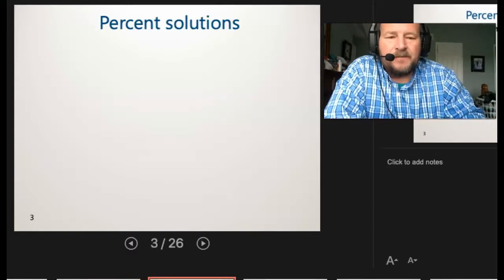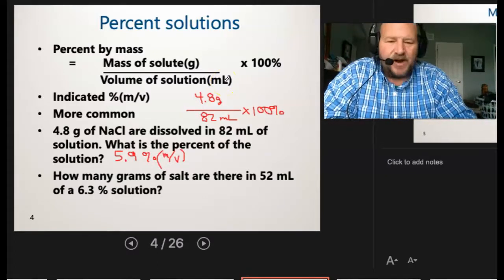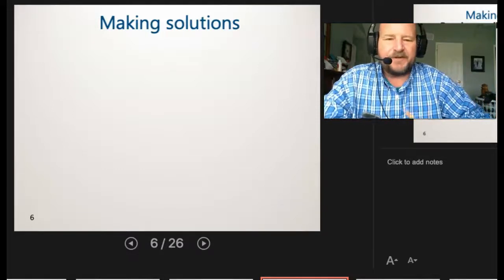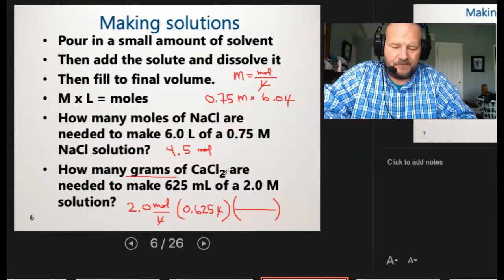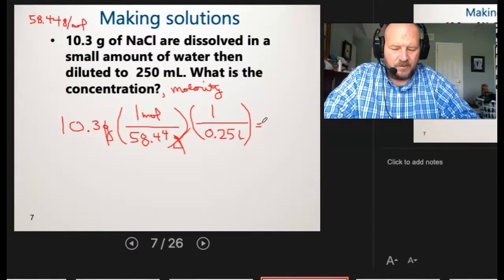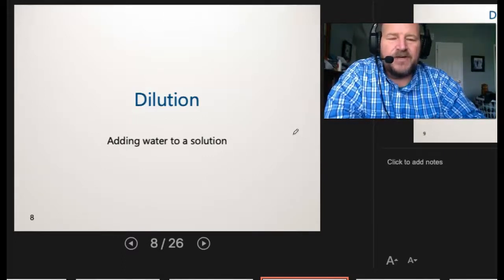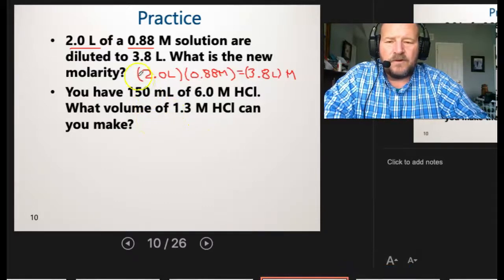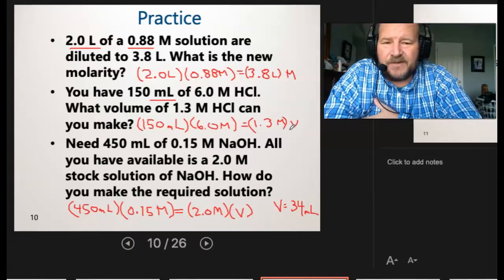07 02 Solutions